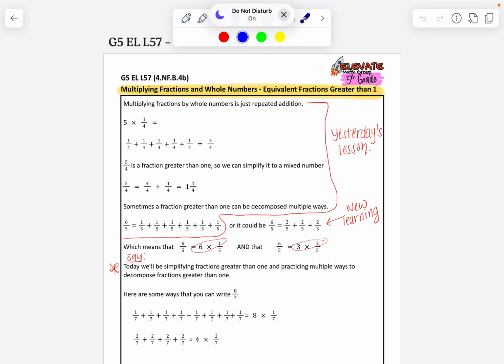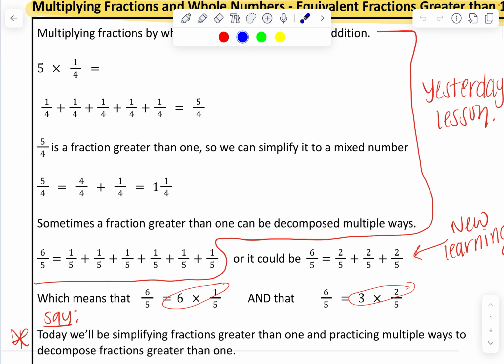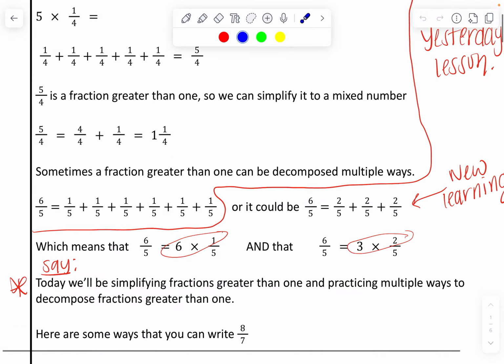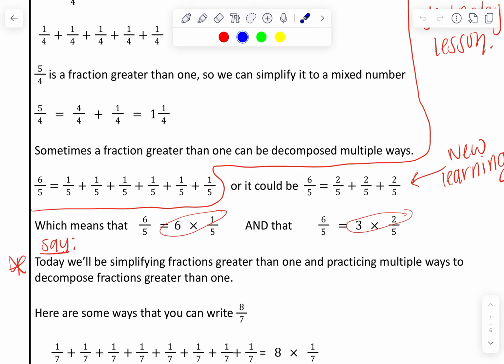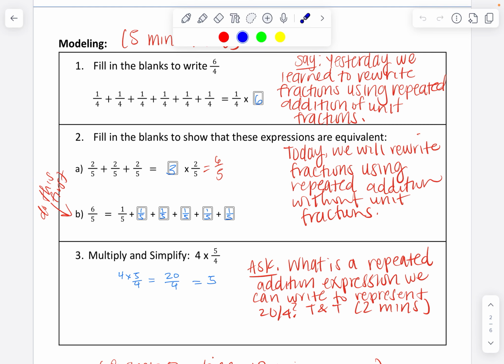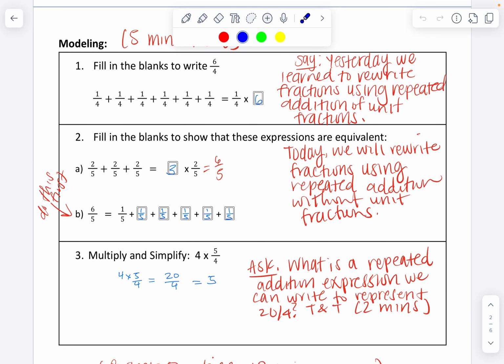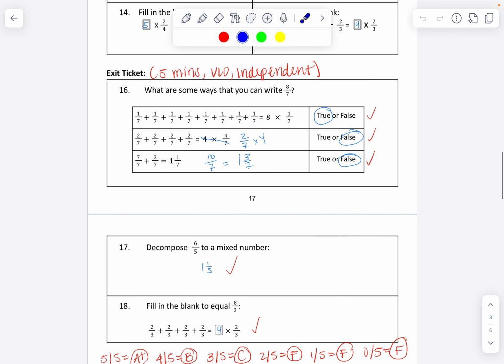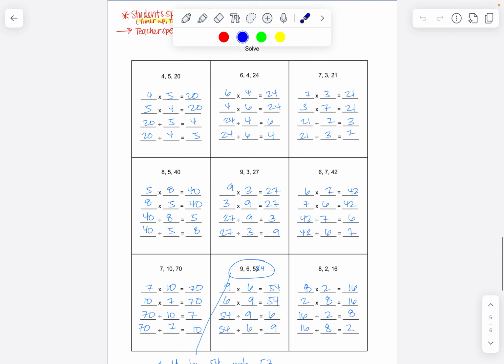5th Grade Elevate Lesson 57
Fraction Multiplication & Repeated Addition